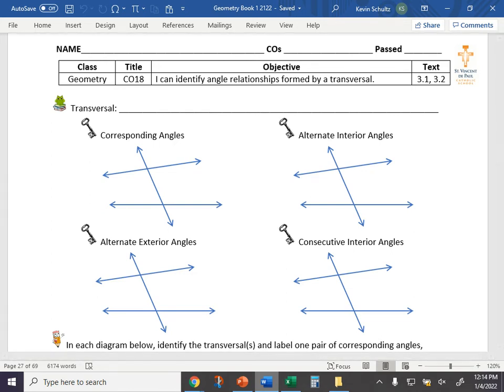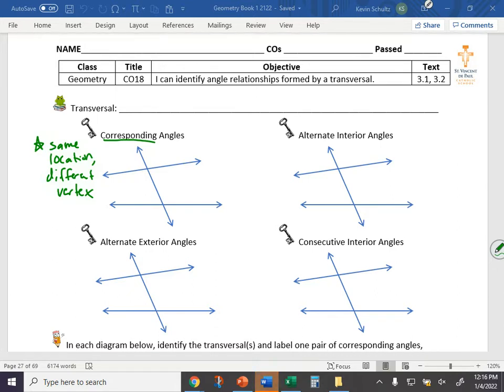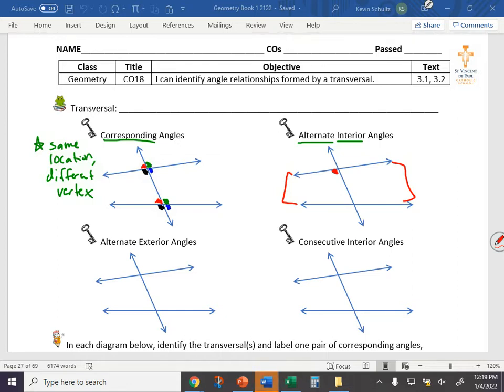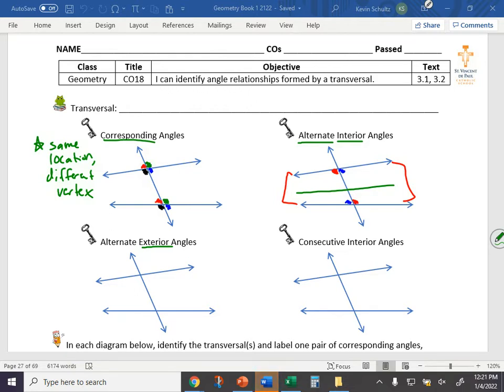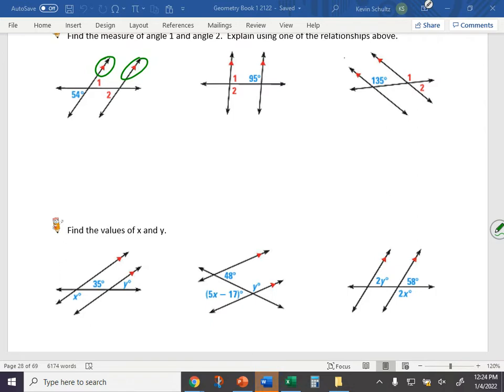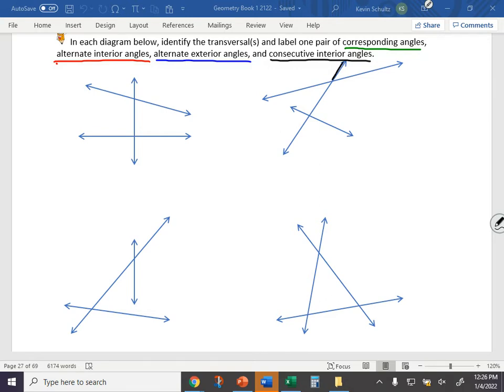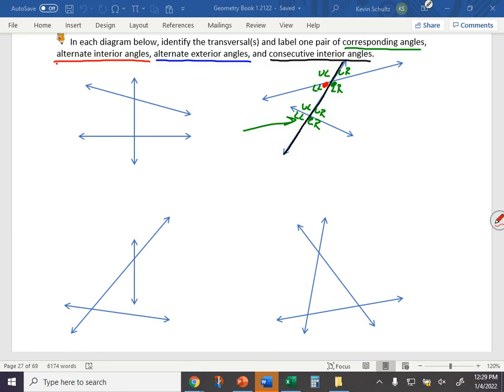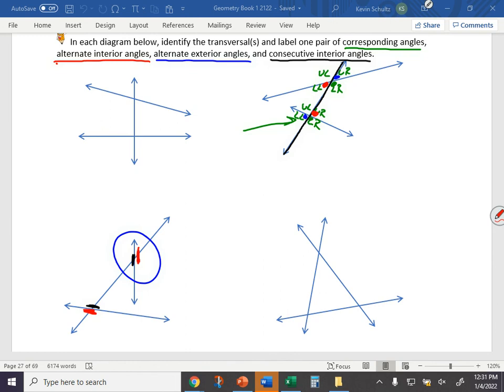Geometry 1/4/22 CO18...Identifying Transversal Relationships